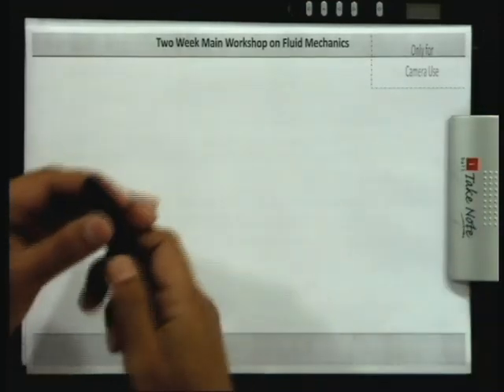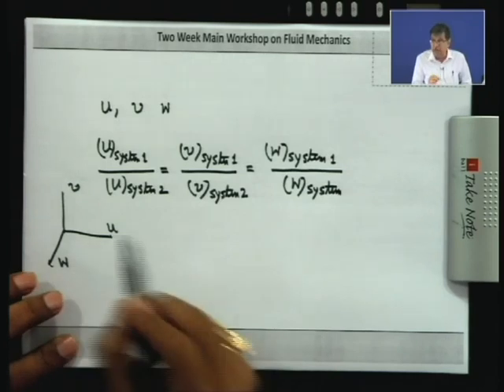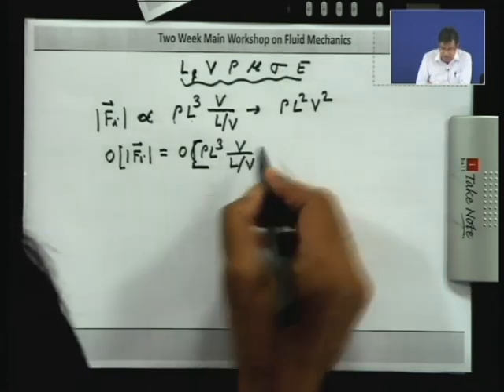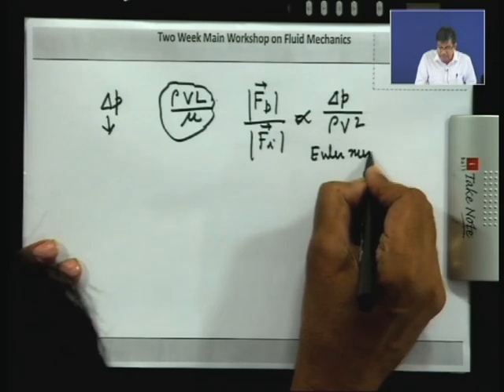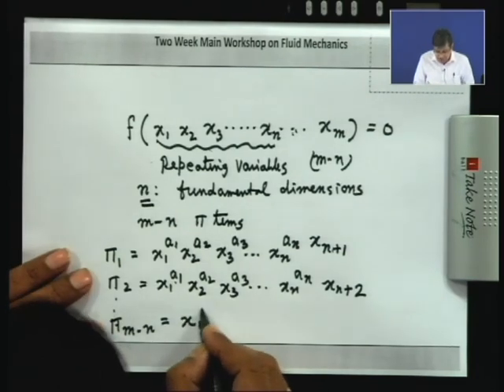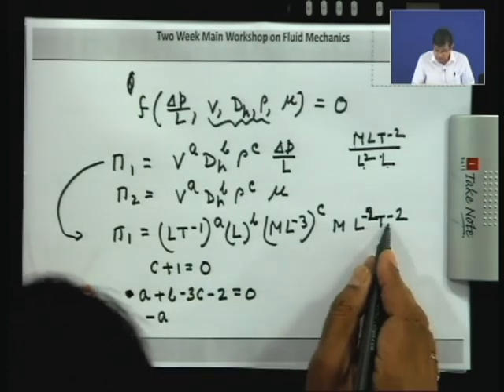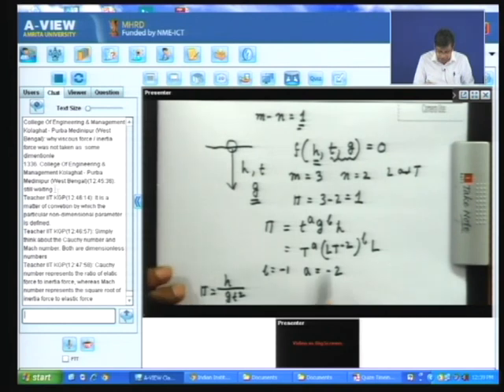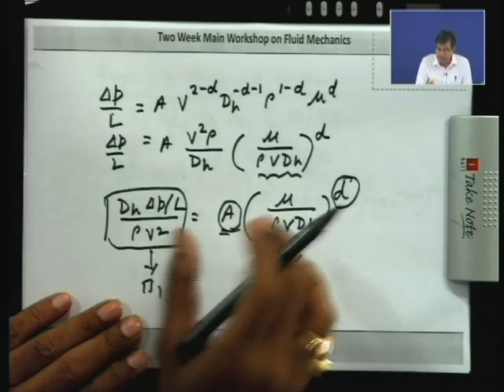PSDA by SK Som